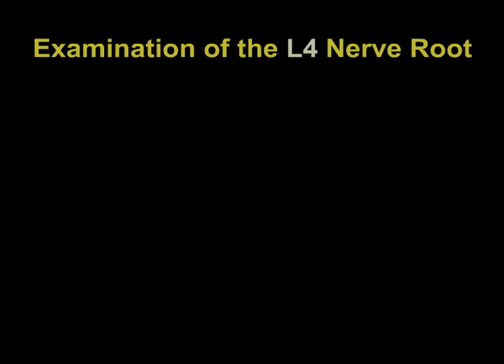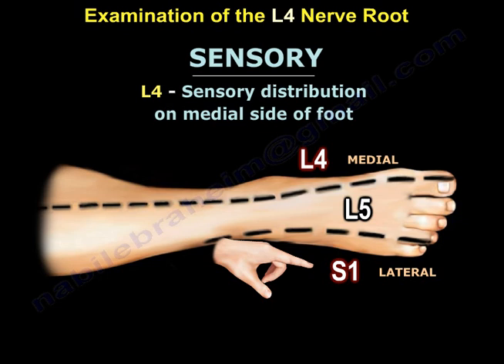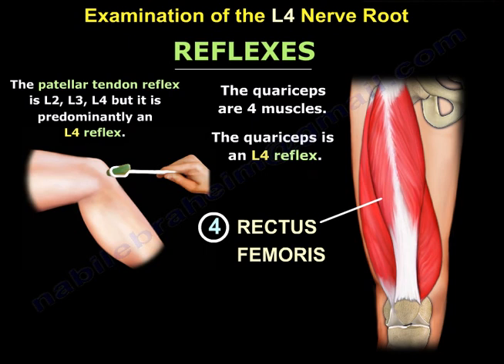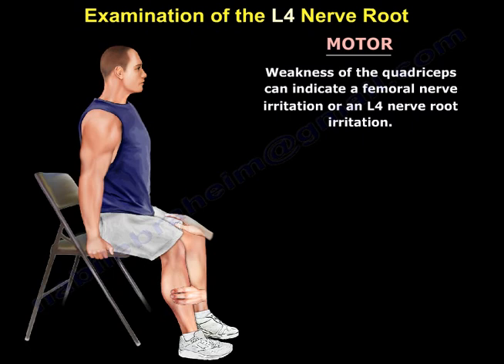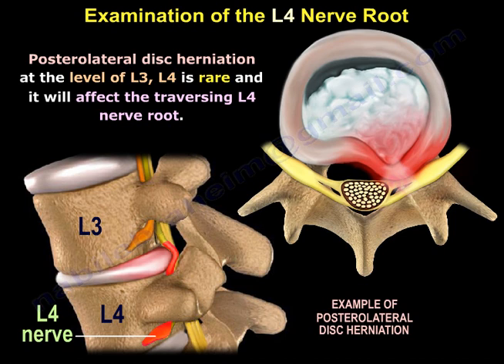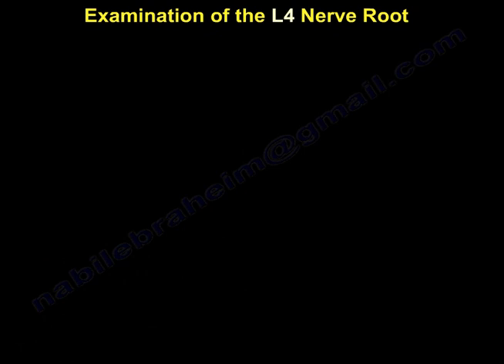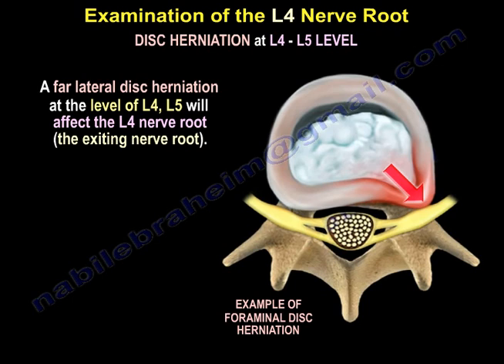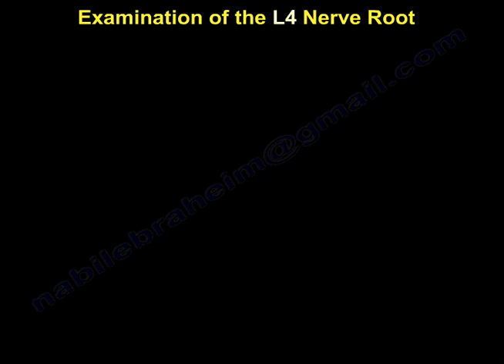Examination Of L4 Nerve Root - Everything You Need To Know - Dr. Nabil Ebraheim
Dr. Ebraheim’s educational animated video describes examination of the L4 nerve root.